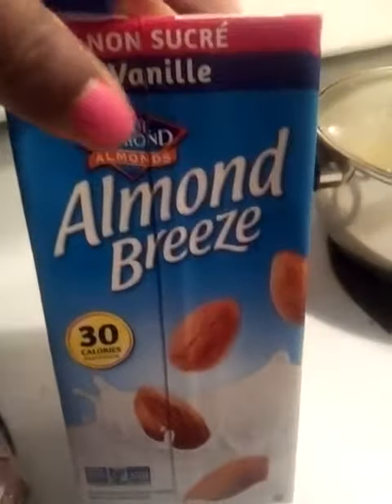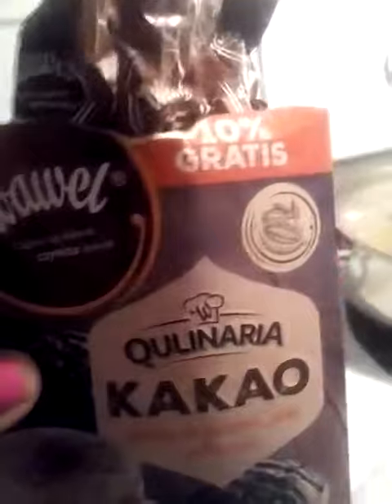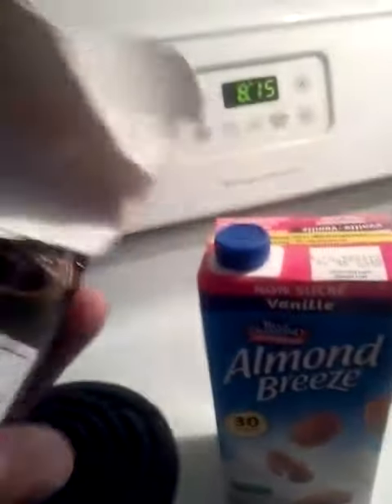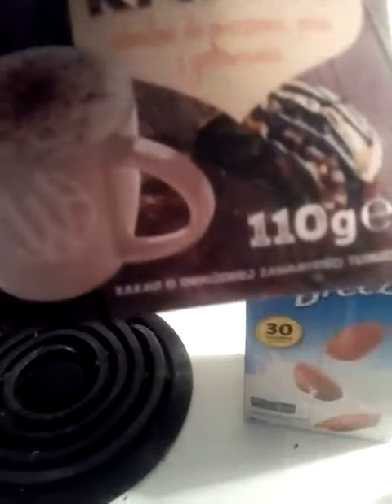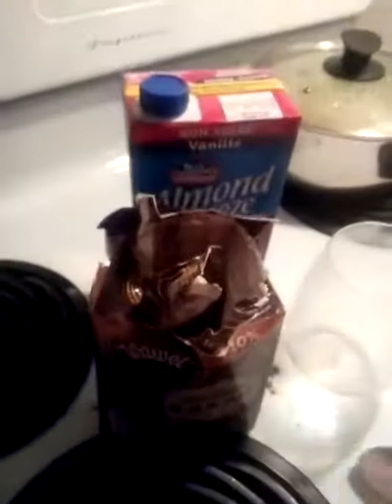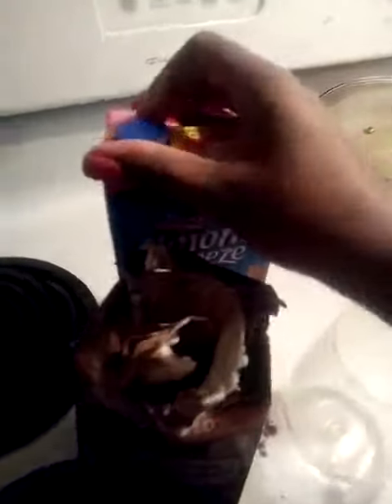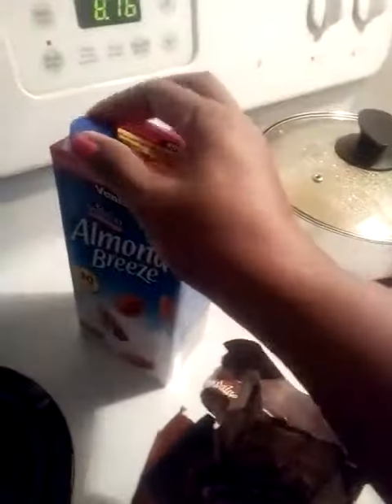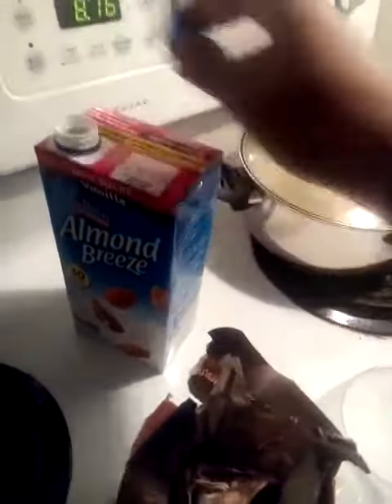Keto Chocolate Milk-How To Make Your Chocolate Milk🍫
1 Glass Of Unsweetened Almond Milk
1 Tablespoon All Natural Coco Powder